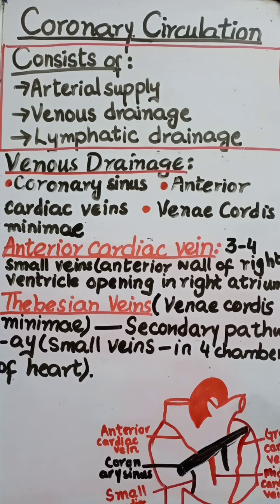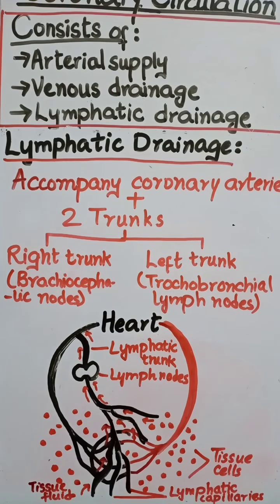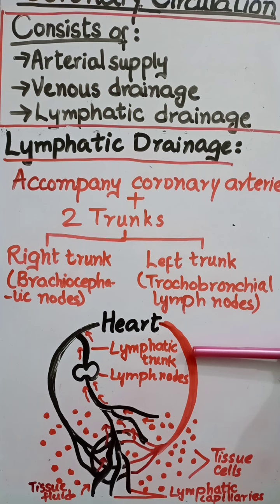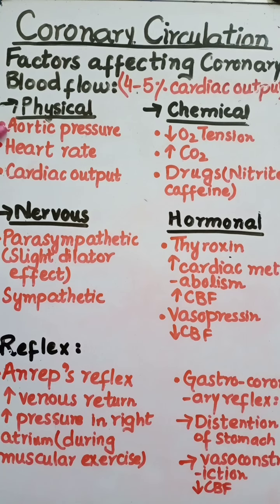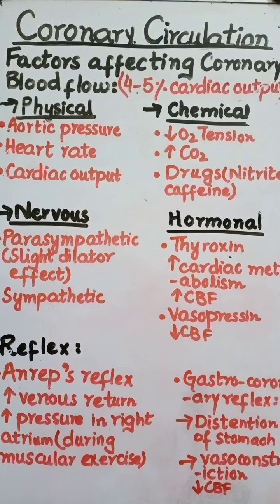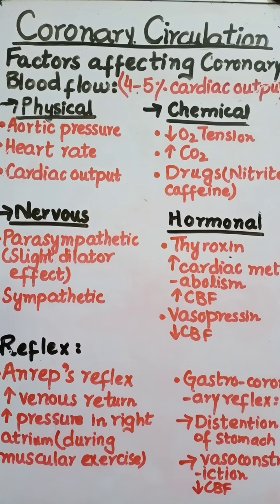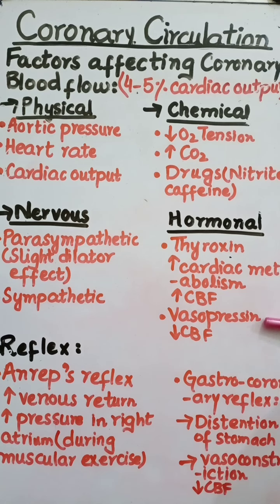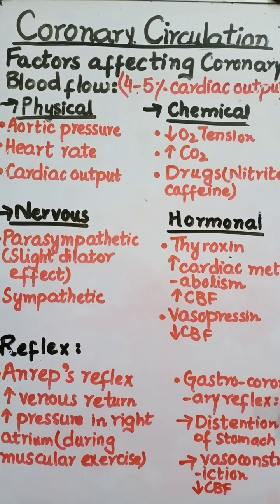AHP Expertise-Physiology Lecture- Coronary Circulation-By Ms Hira Amjad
AHP Expertise Knowledge Domain released it's lecture on Physiology for DPT- 1st Year according to UHS Syllabus Content.

Topics Covered:
🔸Coronary Circulation

Lecture by Ms. Hira Amjad